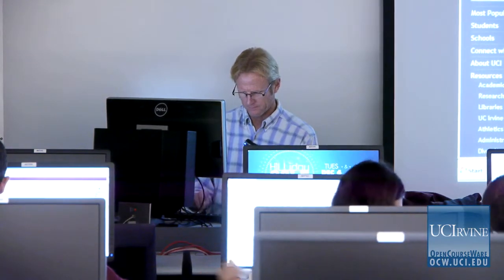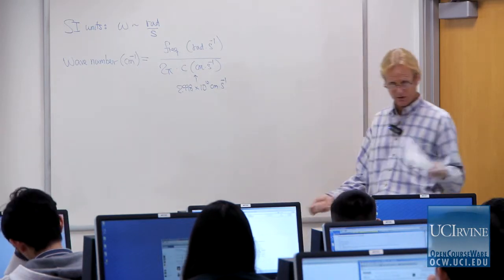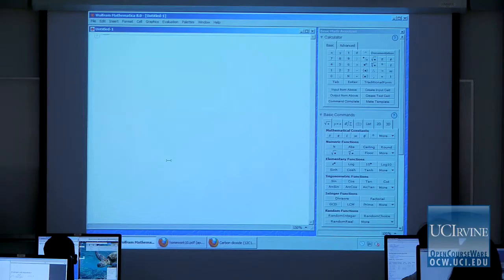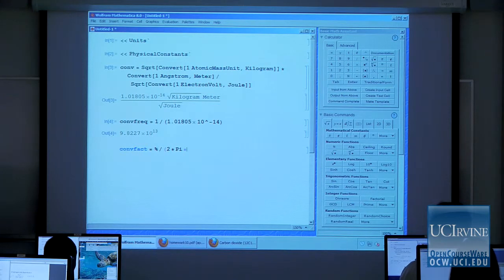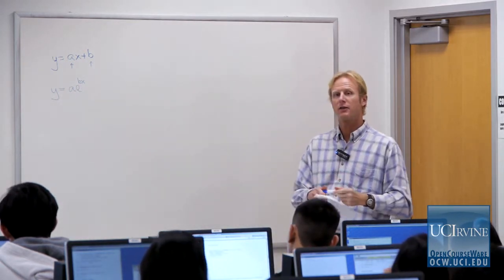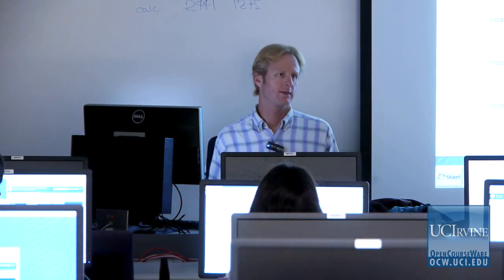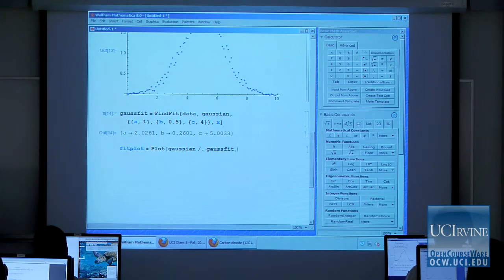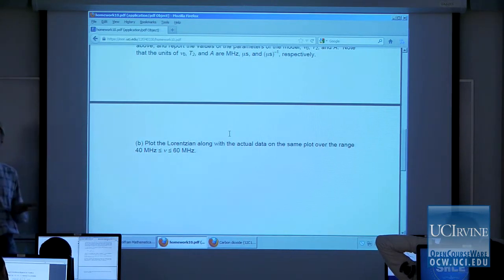Scientific Computing Skills 5. Lecture 23.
Index of Topics:
0:01:30  Frequency Database
0:05:22  Converting Units
0:25:51  Curve Fitting
0:33:32  Fitting Data on Mathematica